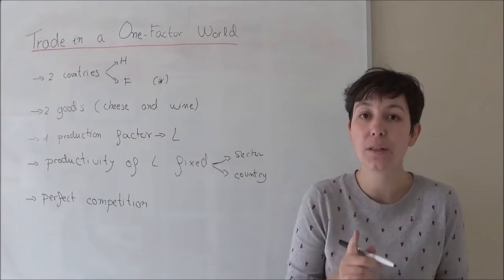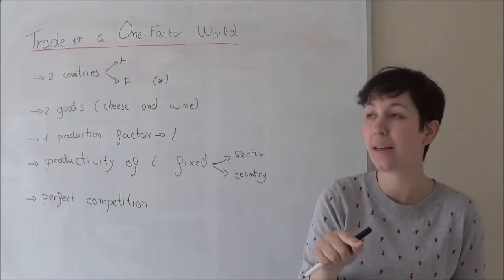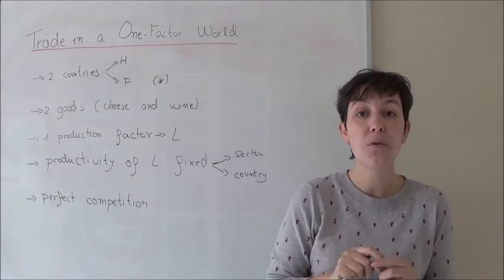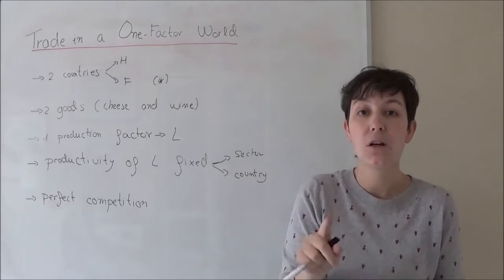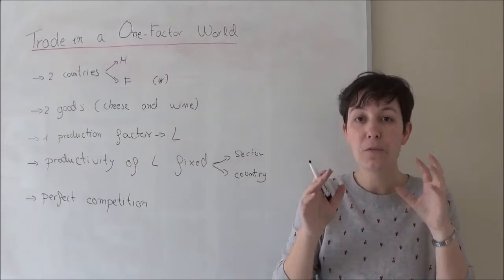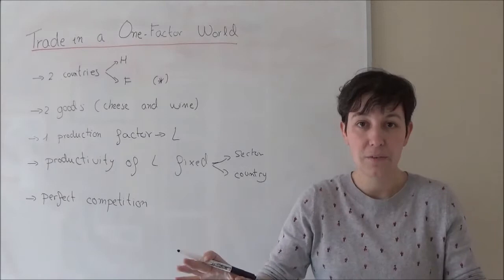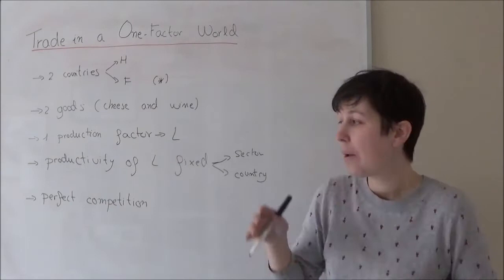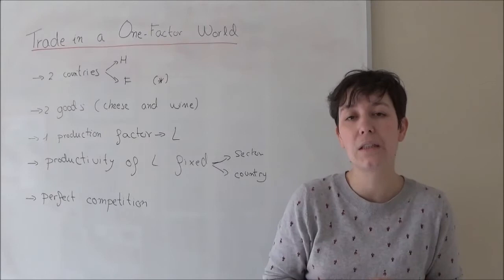Chapter 1 Ricardian Model Part 3/3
A one-factor world
New relative price curve
Pattern of production and trade
Main conclusions of the model